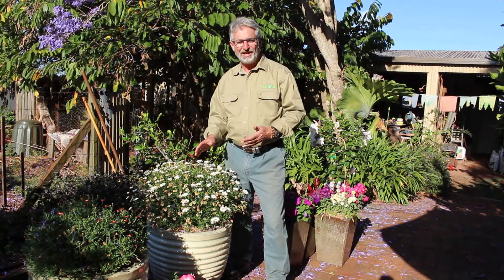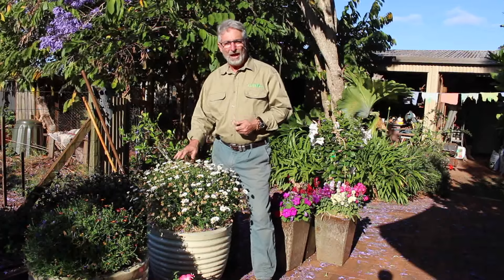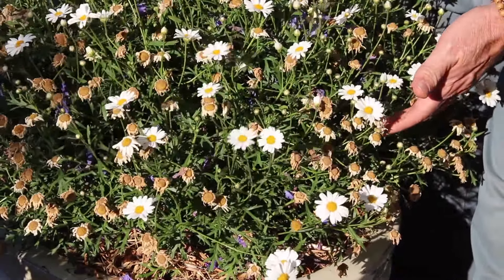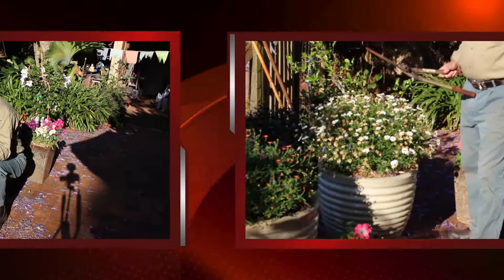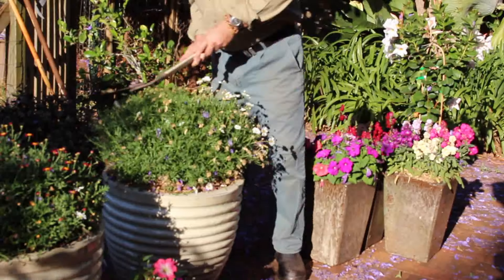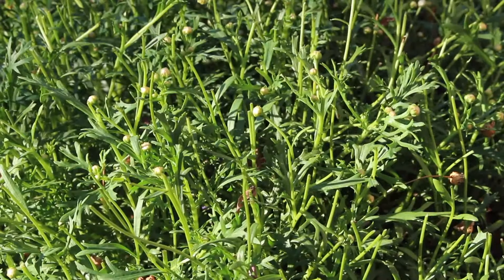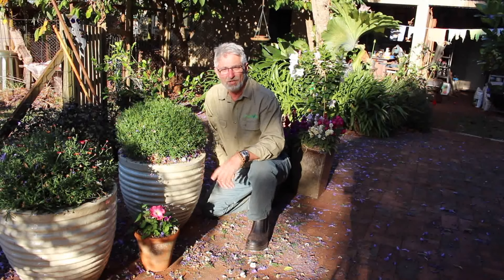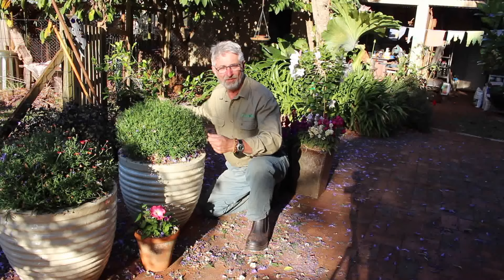How to Prune Daisies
What's the best way to prune your annuals and perennials to ensure that they continue flowering for as long as possible? This video demonstrates how to prune daisies in order to ensure that they continue to flower as long as possible.